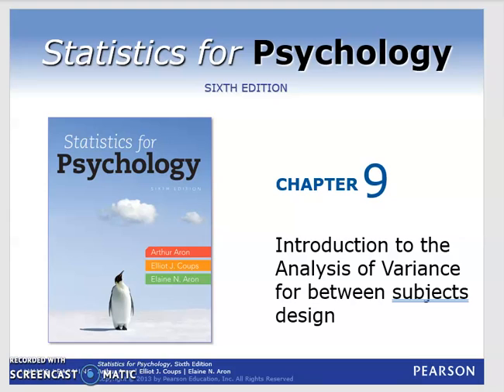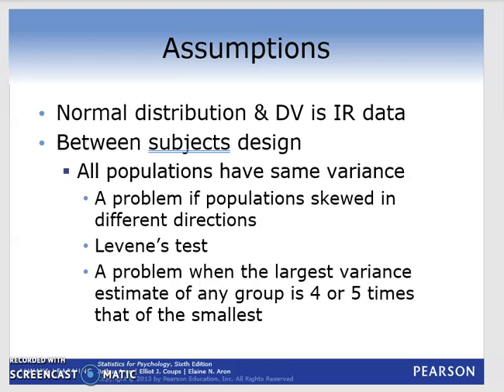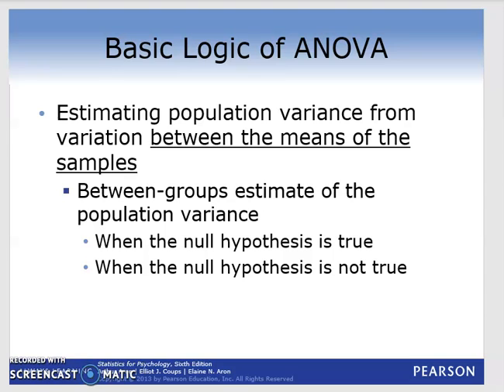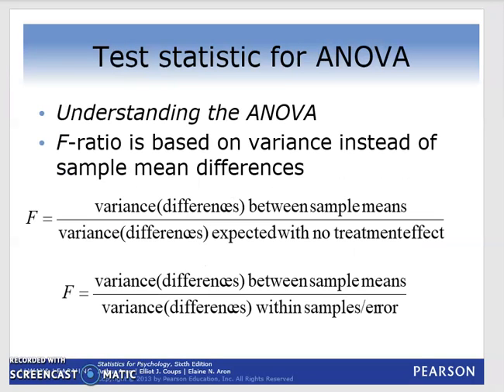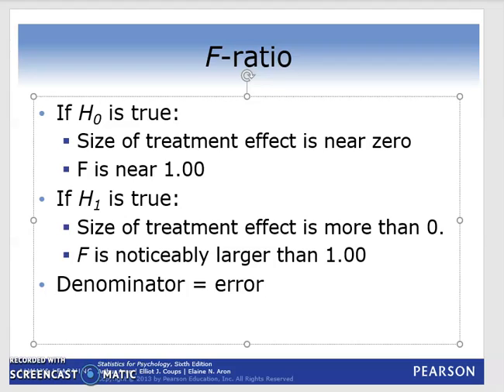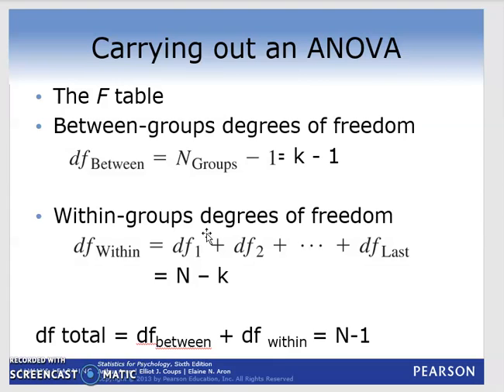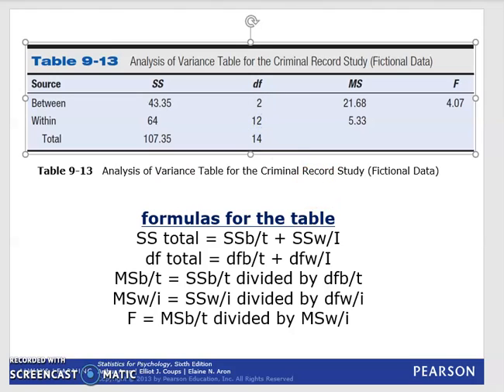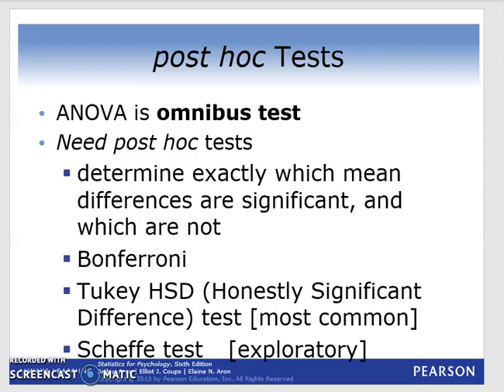oneway ANOVA C9 Beyer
quick overview for one-way between subjects ANOVA